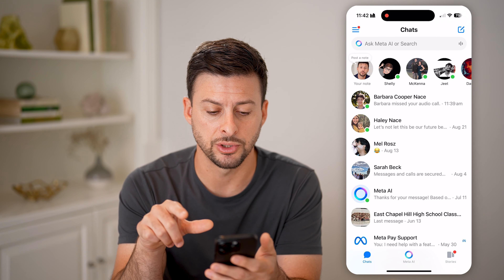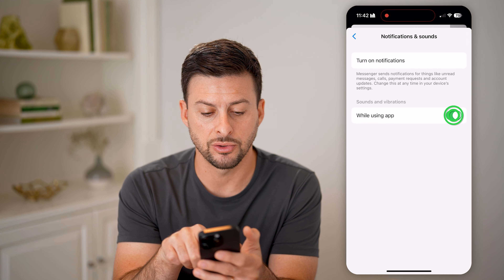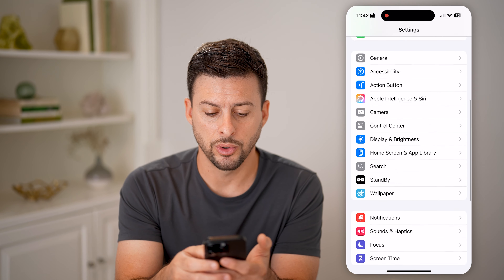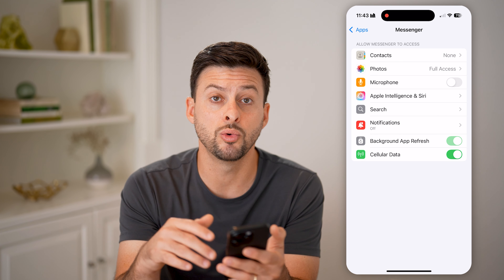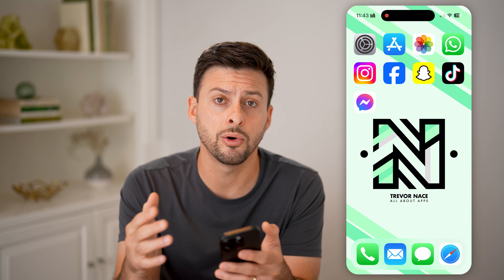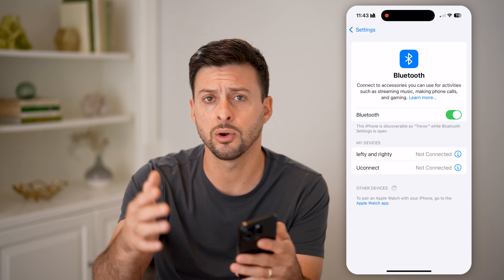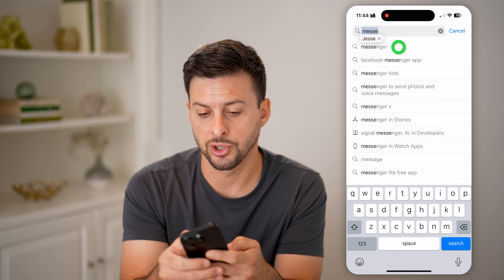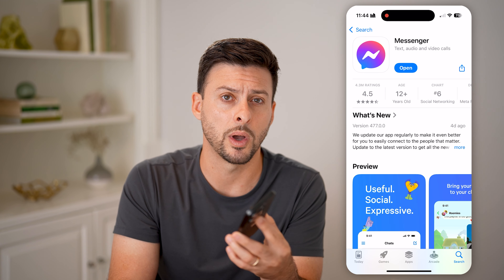How To Fix No Sound On Messenger Video Call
Here's how to fix no sound on Messenger video calls so you can make sure you're able to hear others when you're trying to contact each other.